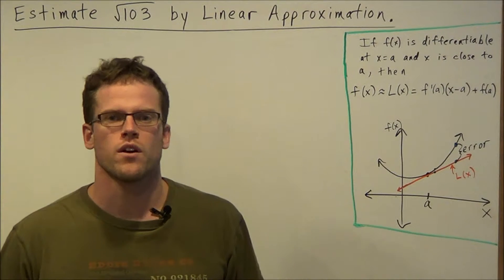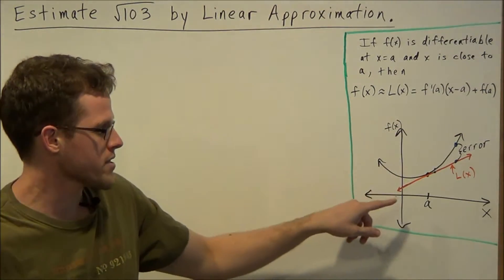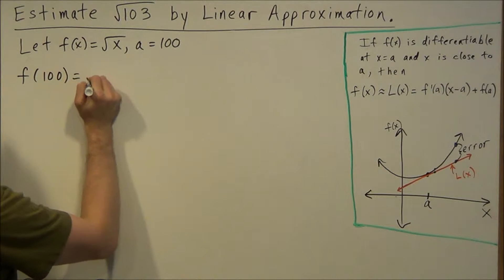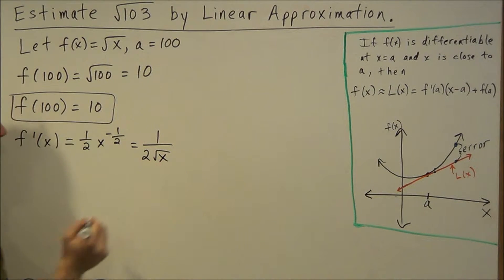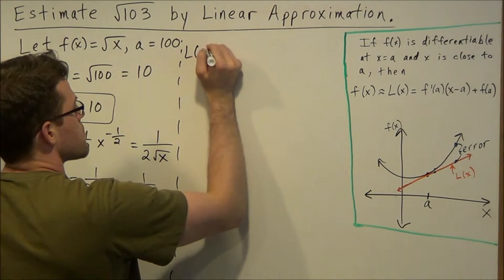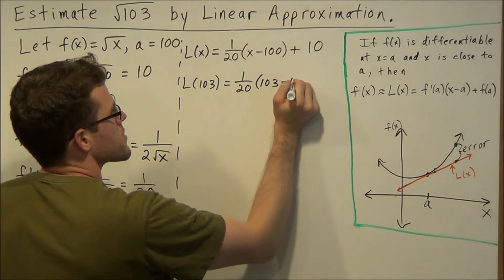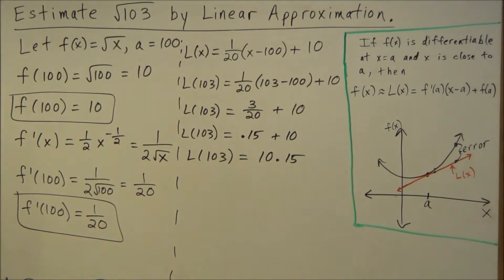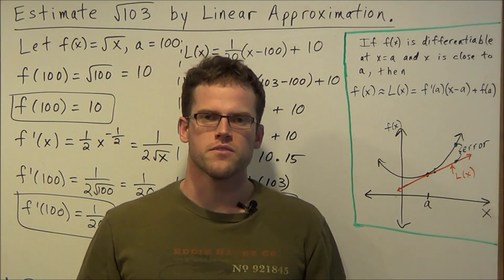Linear Approximation with Tangent Line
This video focuses on how to estimate with linear approximation. This topic is also referred to as finding the linearization of f(x).

This video teaches how to use a tangent line to approximate the value of square root 103.  The technique performed in this video is done without the use of a calculator.